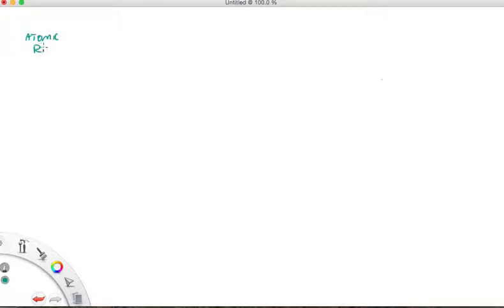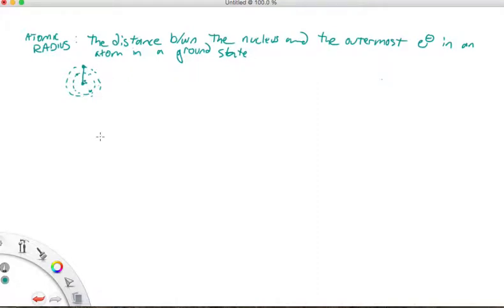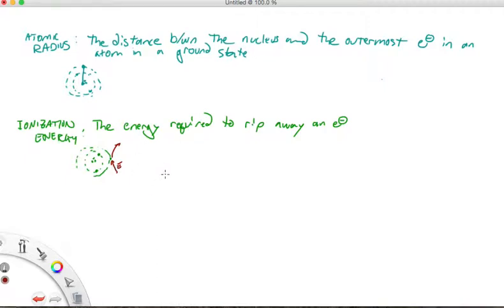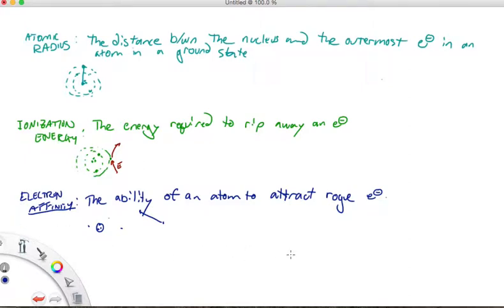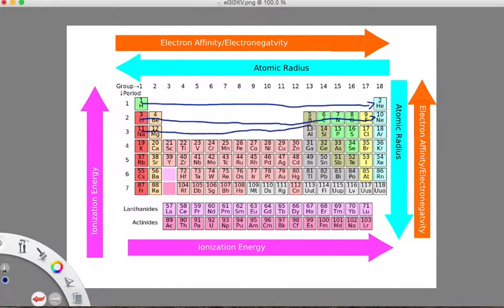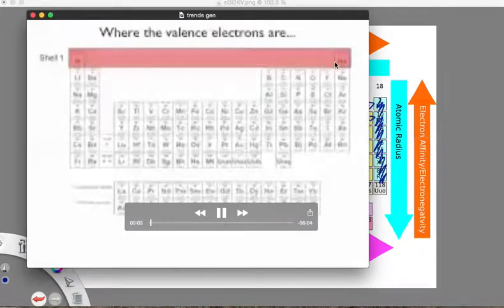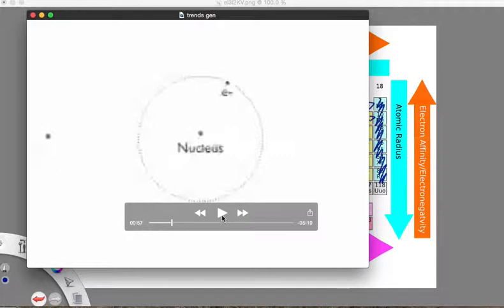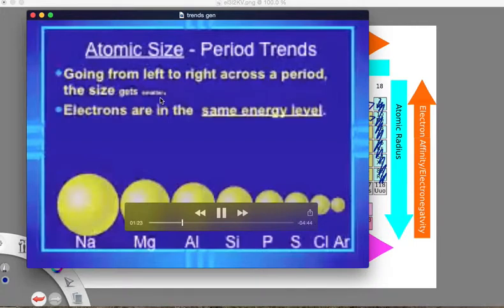periodic trends 1